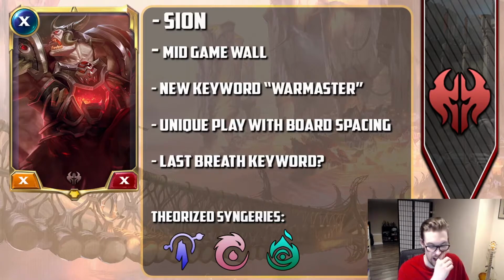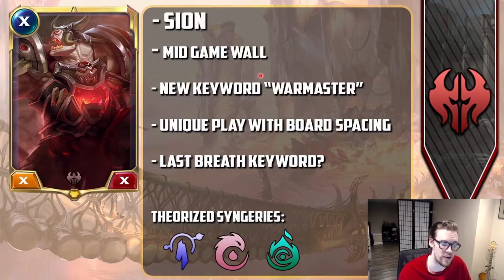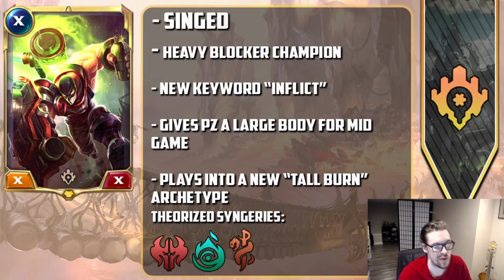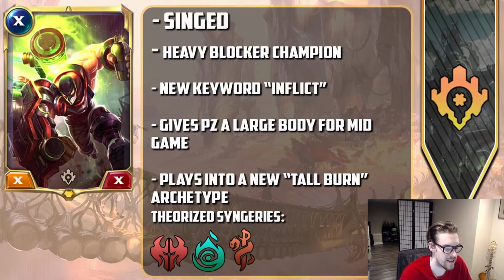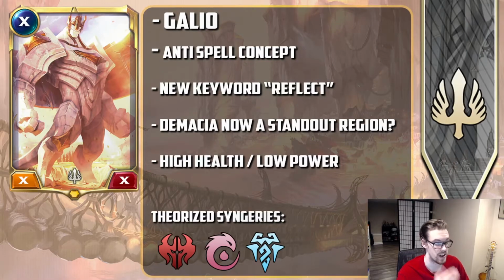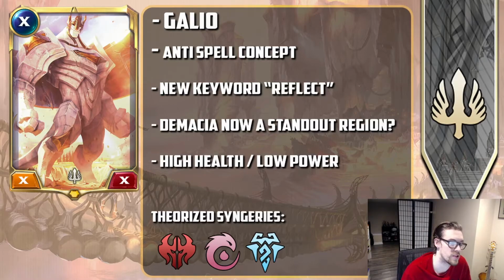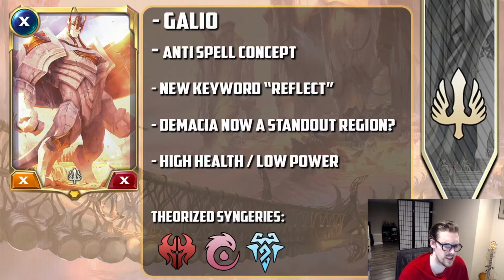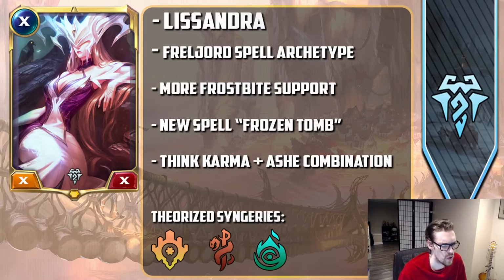6 New Champion cards we NEED in Legends of Runeterra! | custom card discussion!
Discussing some of the new champion cards I would love to see in LoR!, I will be making a custom video for each of these cards!, giving more details on their abilities and possible playstyles you can see from them! let me know which ones you would love to see first!, or if I missed a certain character you would love to see in card form!